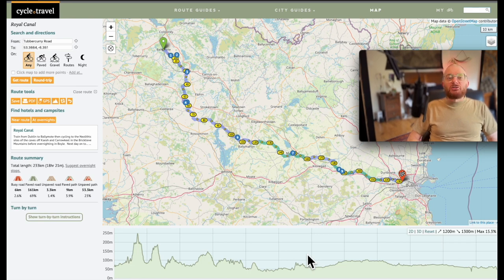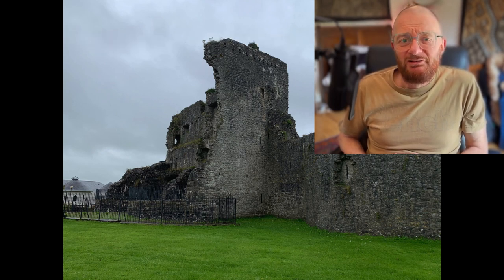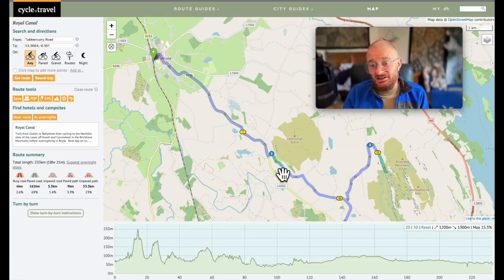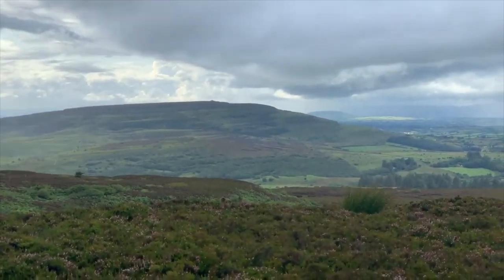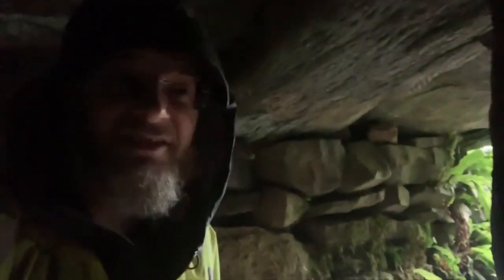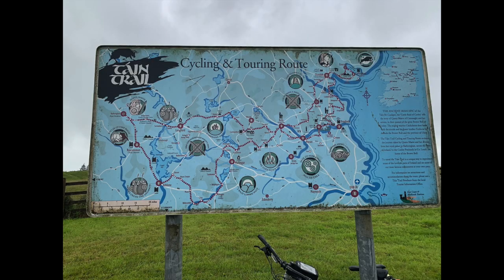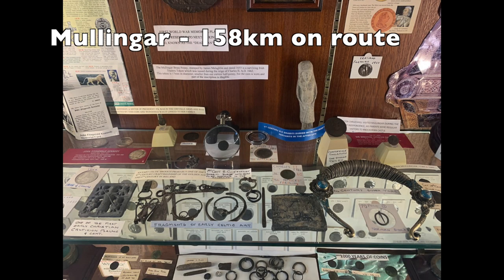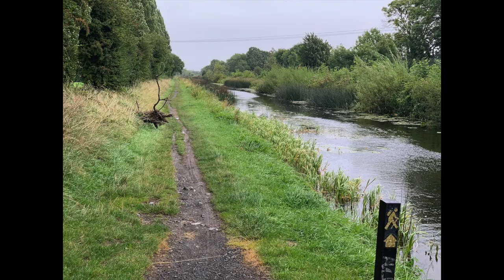Ballymote to Carrowkeel & Rathcroghan before taking the Royal Canal to Dublin via Mullingar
Cycling from Ballymote in Sligo first to the Neolithic sites of the caves off Kaesh and Carrowkeel in the Bricklieve Mountains before overnighting in Boyle.  Next day on to the Iron Age sites at Rathcroghan (very quiet roads following the hill ridges across bog & forest) before turning to head to the Shannon after which I followed the Royal Canal to Mullingar.  Continued following the canal the following morning although the surfaced track vanished after Maynooth so had to switch to the roads at Lexlip for the final return to Dublin.

242km, 1100m of ascent

One of the reasons I started cycle touring in order to visit neolithic sites in Ireland and to visit them at a speed that I thought was more in keeping whit the way that the people who built them would have travelled between them. I've a playlist with a few of these on it now in terms of Ireland, Scotland and Anglesey in Wales which you can view

Today we are getting the train to start off with from Dublin to Ballymote .  And then from Ballymote we are doing a very short trip to the Caves of Kesh.  After visiting the caves I'm then going to go on to the megalithic complex at Carrowkeel . And then I go on to Boyle where I spend the night and the next day I get up and I cycle to Rathcronghan where I'm visiting two places, one is the4 cave of the Cats and  main Iron Age fort at Rathcronghan.

And then after those visits are done I then set out on what turns out to be a very very long cycle back towards Dublin, I've a hotel booked in Mullingar.  So I'll bring you through that but most of this cycle happens along the Royal canal.

For Live Photos and video as do new eBike cycle tours Instagram account is